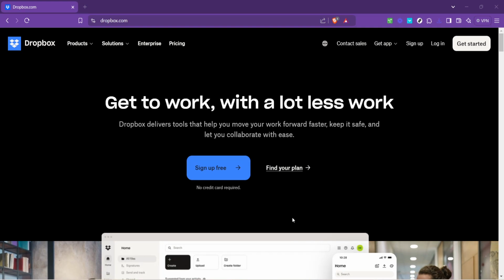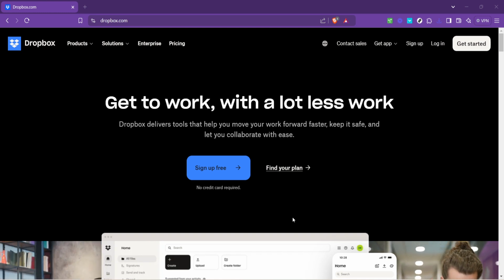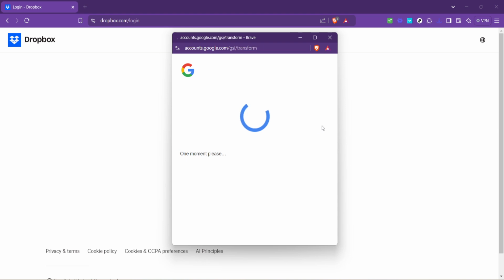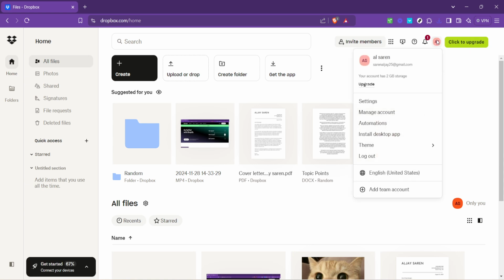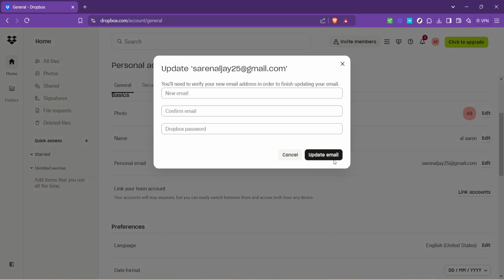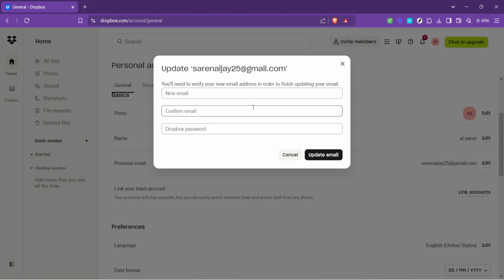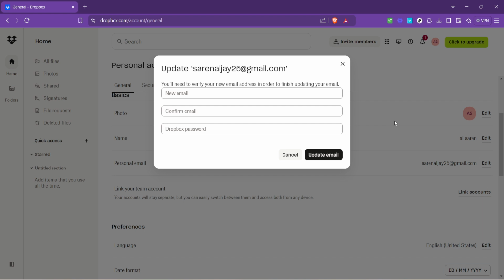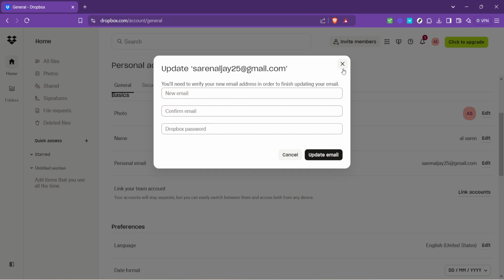How to Change Dropbox Email (Full 2024 Guide)